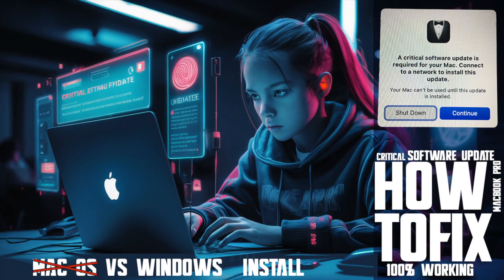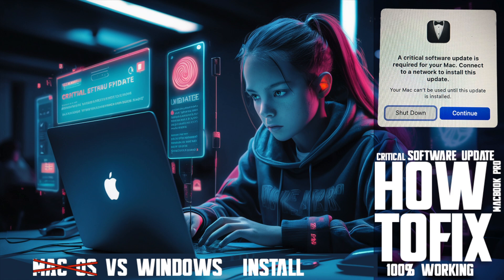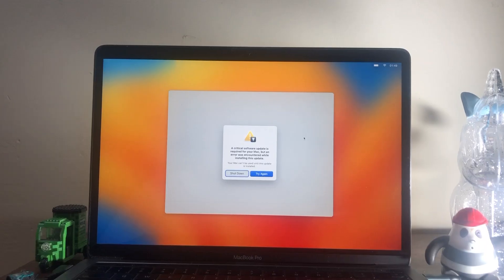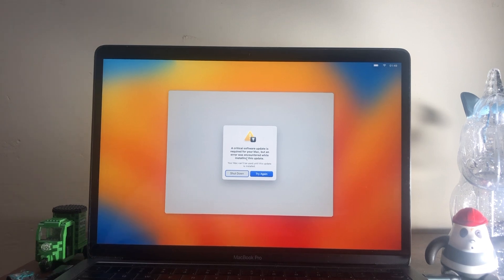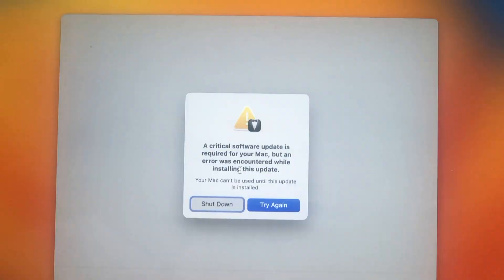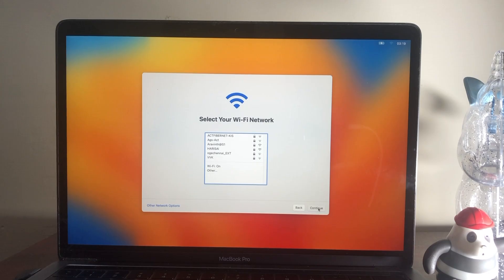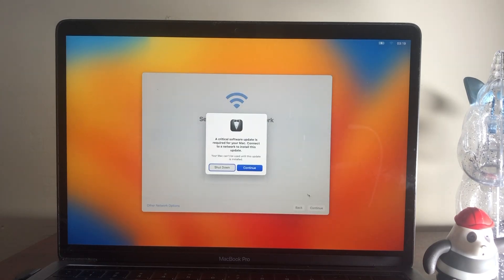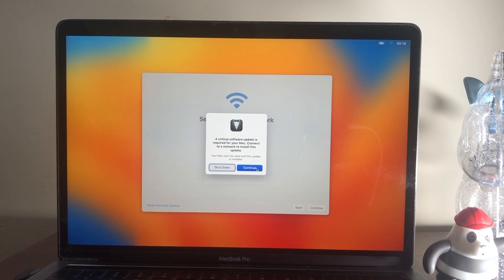Macbook Pro Critical Software Update is Required - Not Booting 2024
Macbook pro 2017 model, Critical software update required, but an error, how to fix.
If this problem comes, logic board, touch pad, if you want to change it, it will cost a lot, so don't change anything, let's install windows 11 on this laptop.